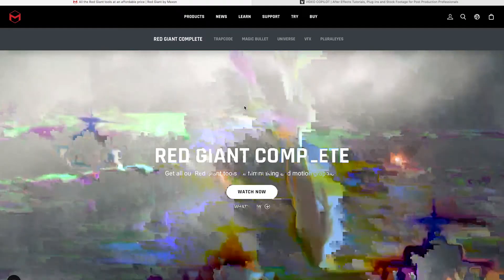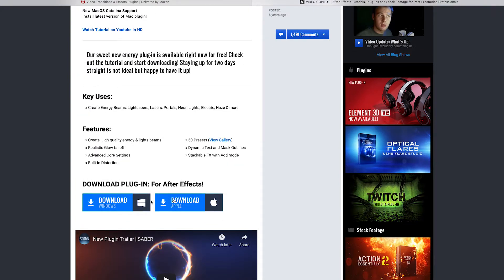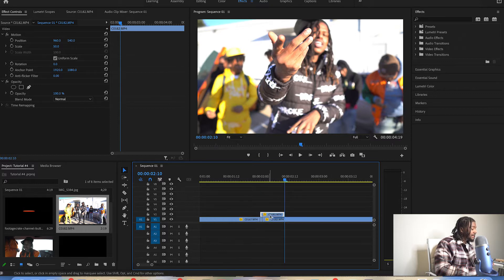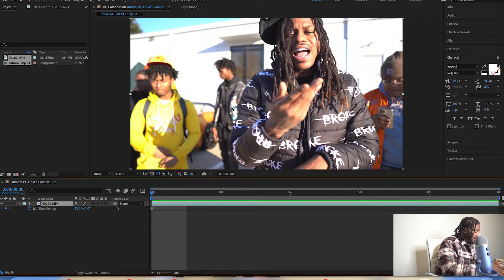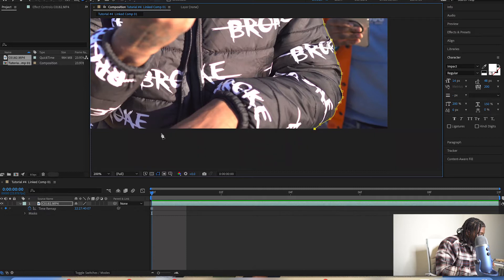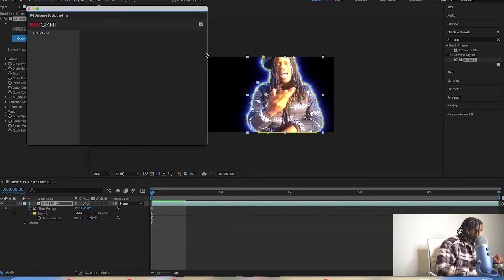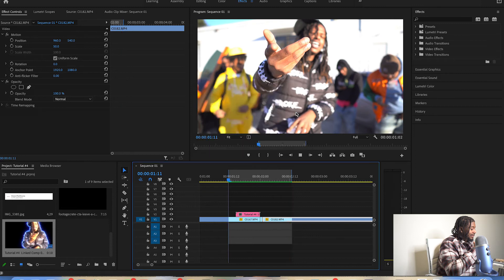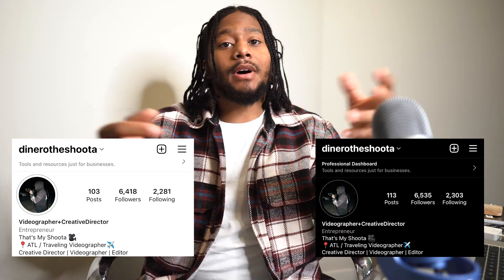Glow Outline Effect??(Ecto/Saber Plugins) [Premiere Pro/After Effects]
*Dropping a New Tutorial Every Thursday @ 4!

*Comment some effects below that you guys would want to see below*

SHOW LESS